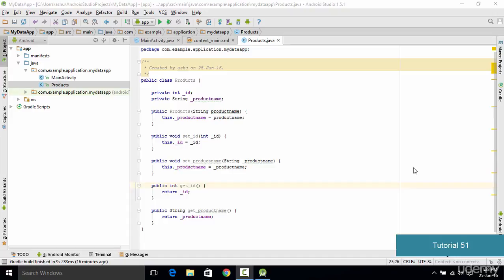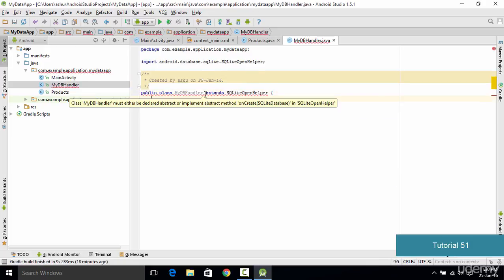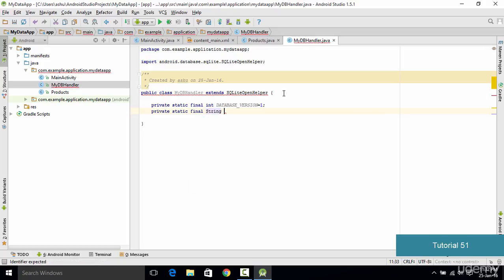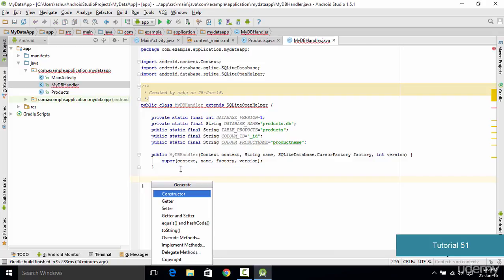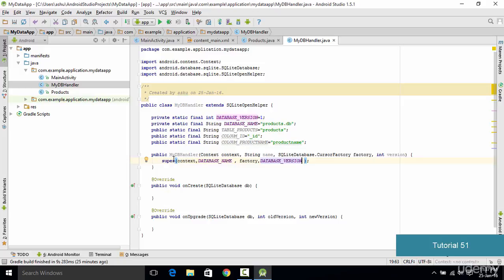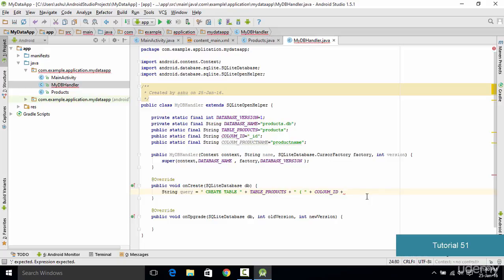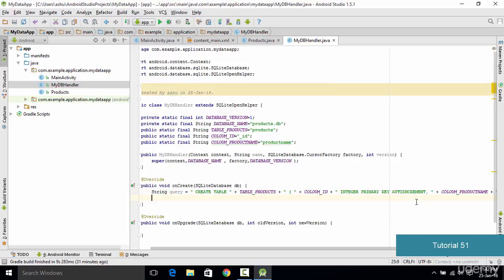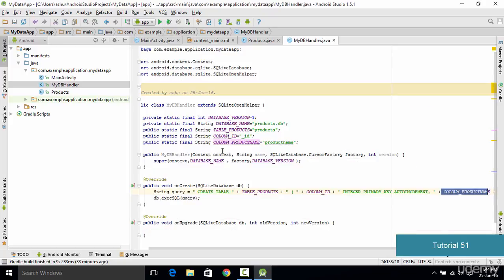Chap 12 All About Databases part 4 How To Create New SQLite Database